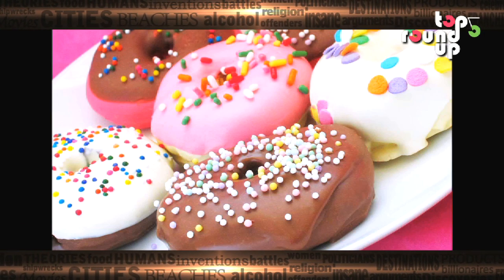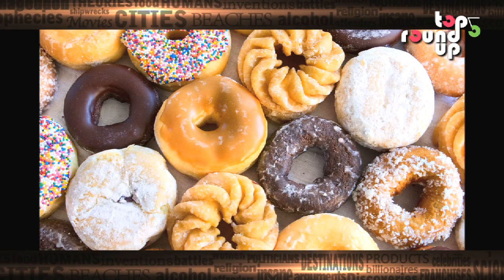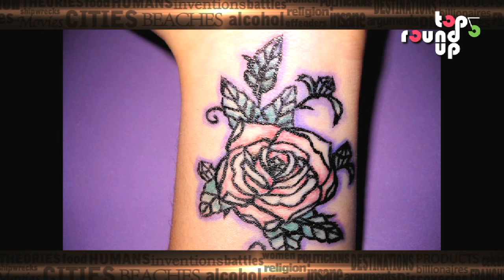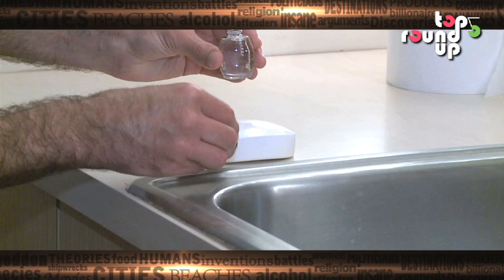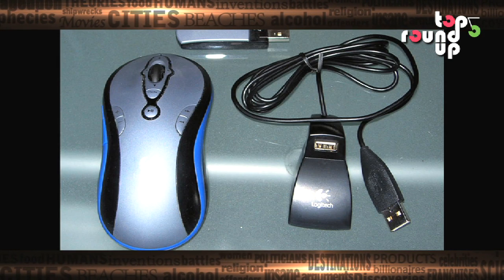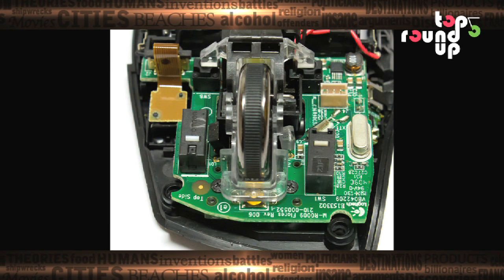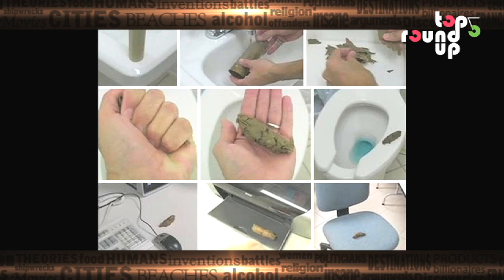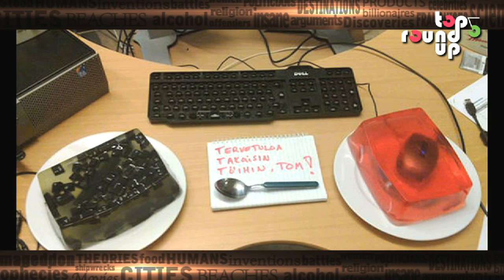Top 5 April fool Pranks To Play On Your Friends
April Fool's Day is here and if you don't want to end up being the fool, make sure you are the one to hit your friends with a prank first. We'll sort you out with our list of top 5 most convenient April Fool's day pranks to play on your friends and co-workers.